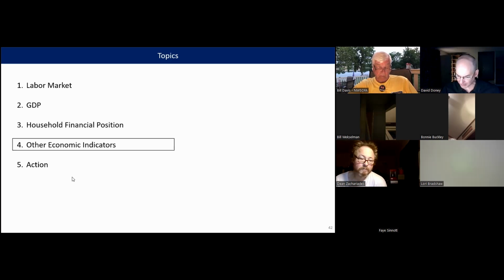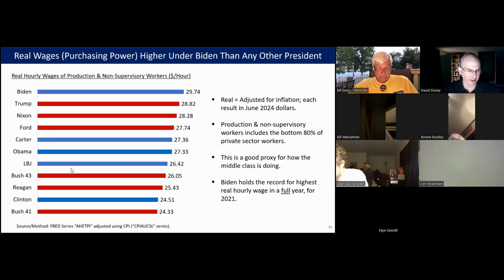NWSOFA Fiscal August 2024 Questions and Comments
Dave Doney and Karl Faulstich
Fiscal Lead
NWSOFA

Links: (Note: These are not NWSOFA links.)

African American unemployment hit lowest ever under Biden.

Request for Comments on Proposed Guidance for Assessing Changes in Environmental and Ecosystem Services in Benefit-Cost Analysis

Tweets

Biden vs. other presidents (data through October jobs report)

Wikipedia
“U.S. economic performance under Democratic and Republican Party Presidents”